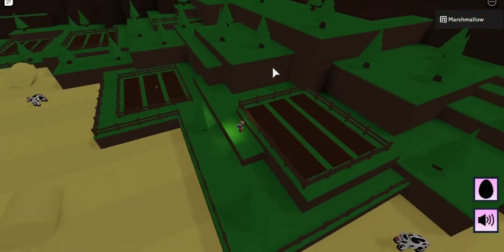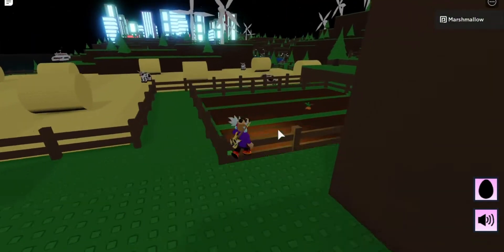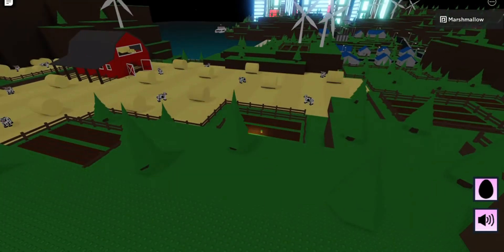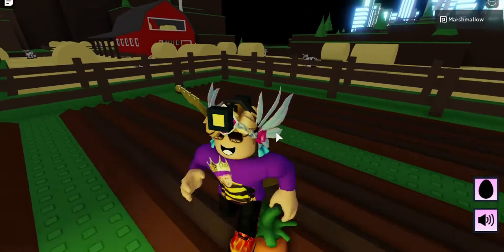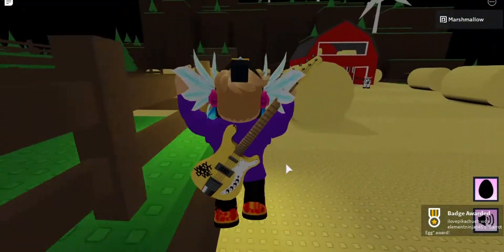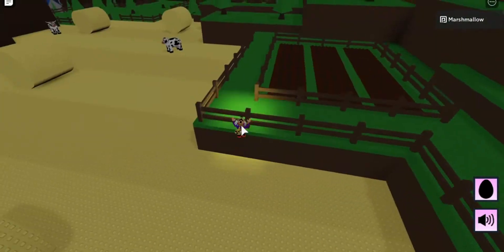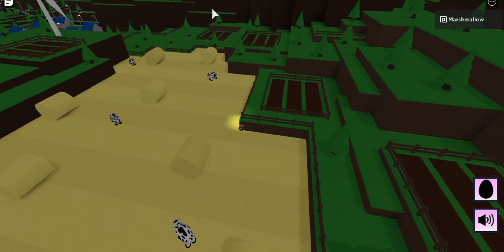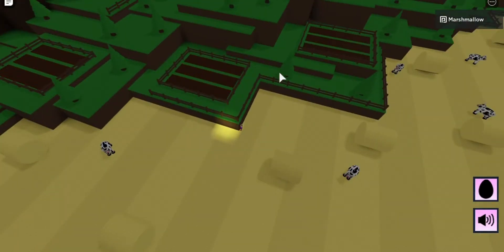How to get the Carrot Egg in Unofficial Egg Hunt 2020: Element's Neighborhood.